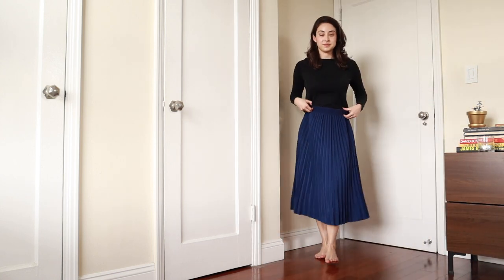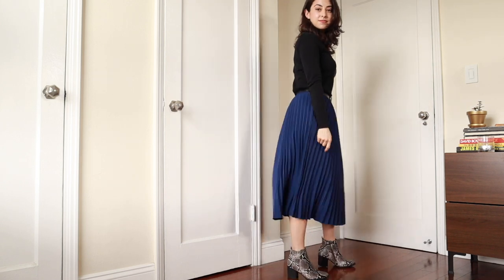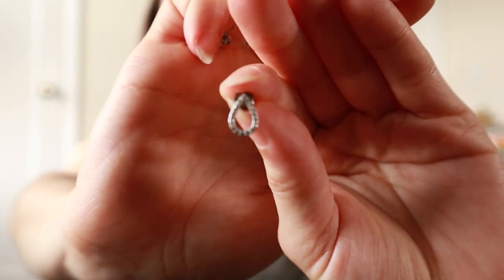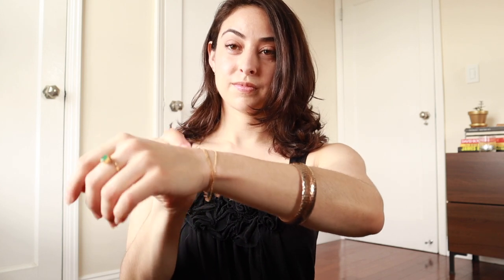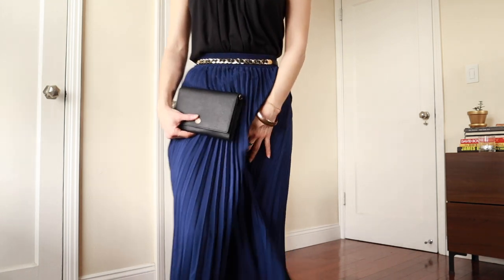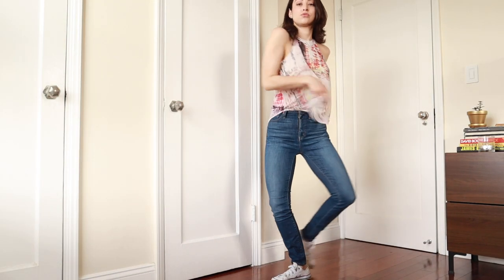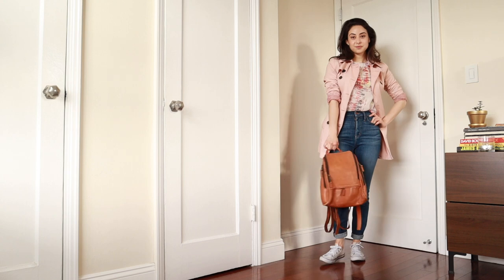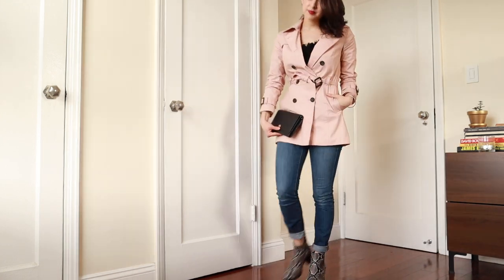Work/Weekend/Date: Styling One Item For Three Different Occasions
For those of you with capsule wardrobes, styling one item for three different occasions is a necessary skill! I’ll show you how to use accessories and the basic concepts of styling to make your clothes look right no matter where you have to go. It’s a simple skill that will upgrade your look for any event.

SAY HELLO!